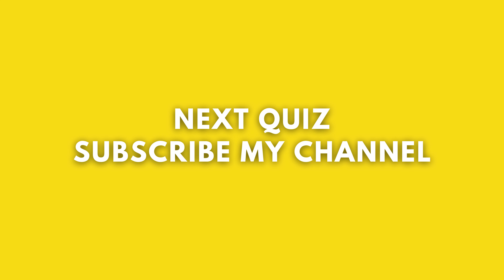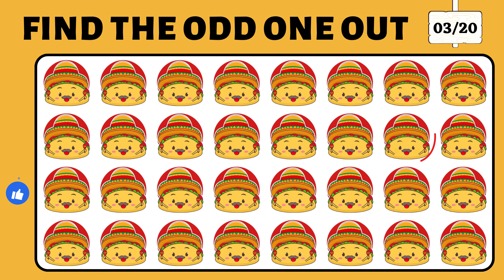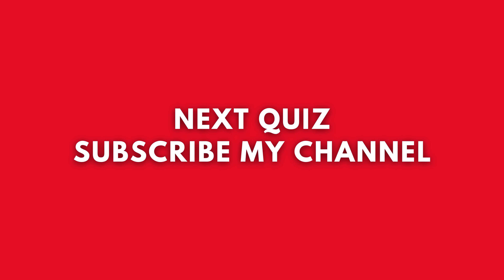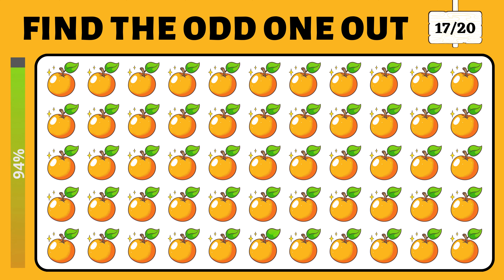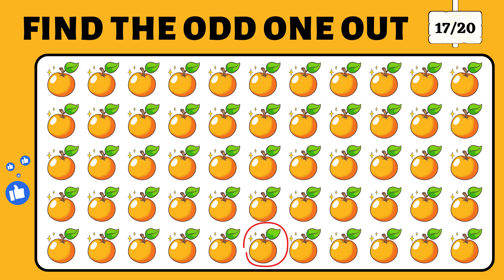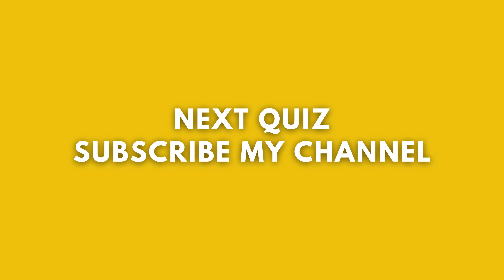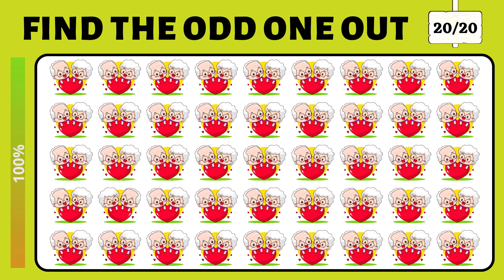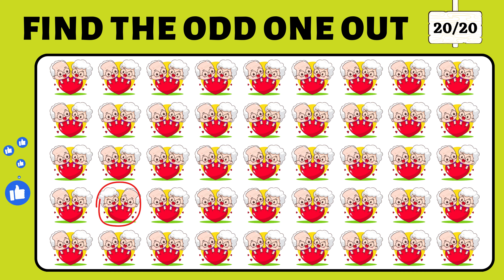How Good Are Your Eyes #108 l Find The Odd Emoji Out l Emoji Puzzle Quiz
Hello Guys!!
Welcome To Quiz Miles.
You Can Find Mind Blowing Quiz Videos On Our Channel. I Hope Your Mind Will Be Sharpened After Watching Our Quiz Videos.

•Timecodes
0:00-Intro
0:09-Level#1 Easy
2:12-Level#2 Medium
4:15-Level#3 Hard
6:18-Level#4 Difficult
8:21-The End